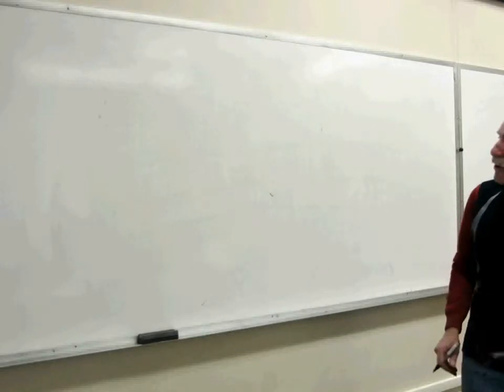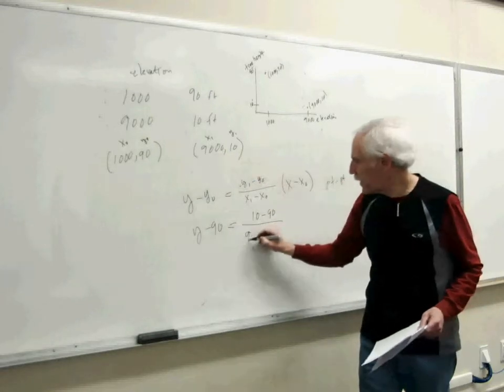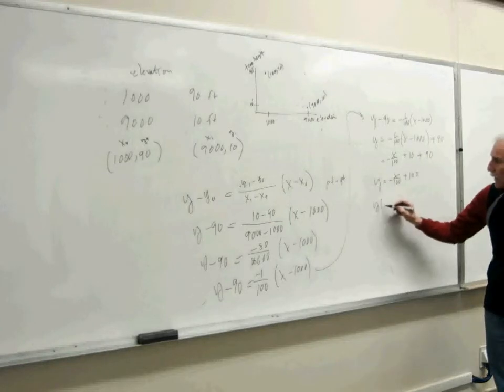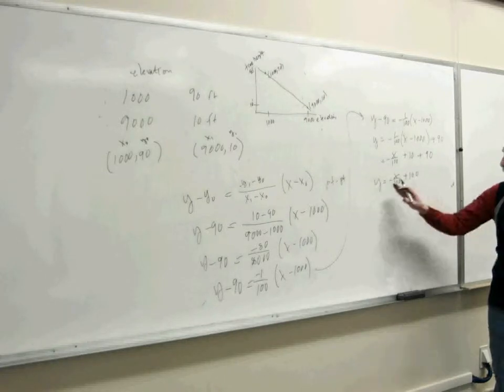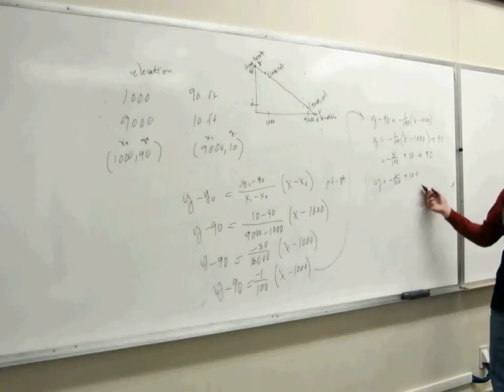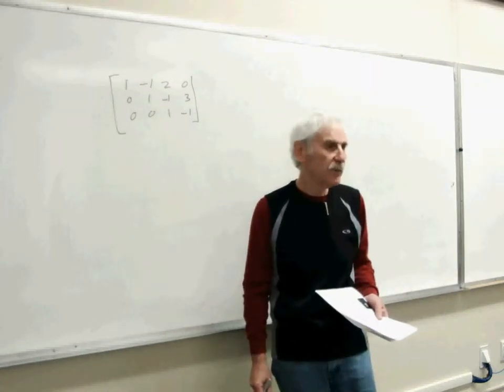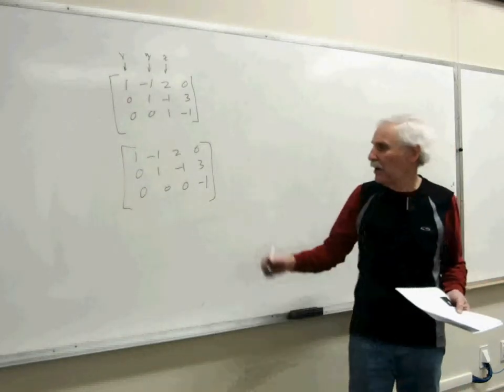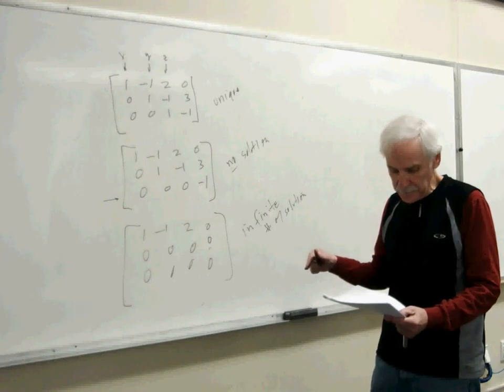Mid term exam 1, problems 7 and 8